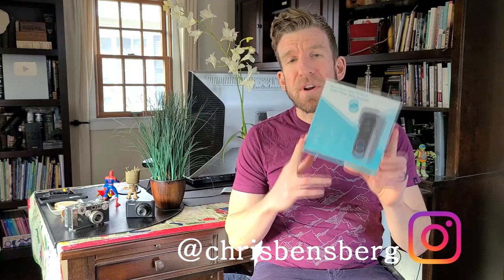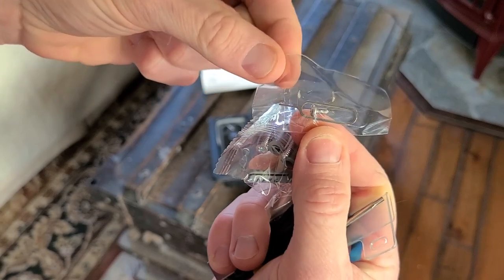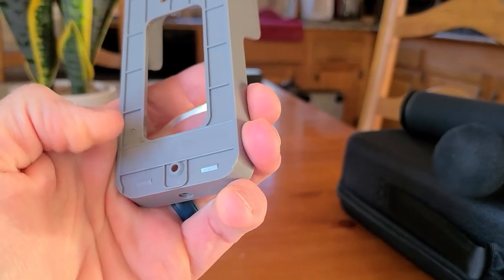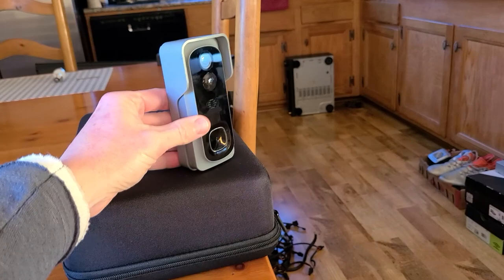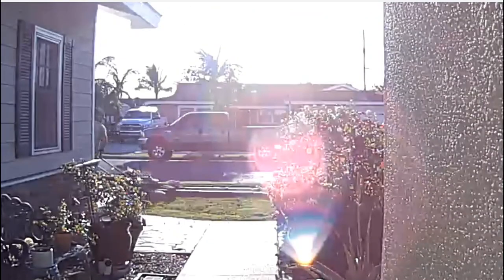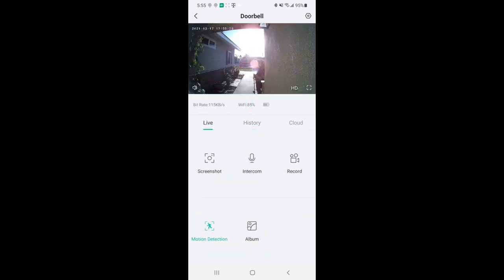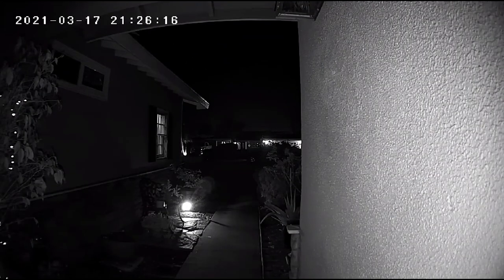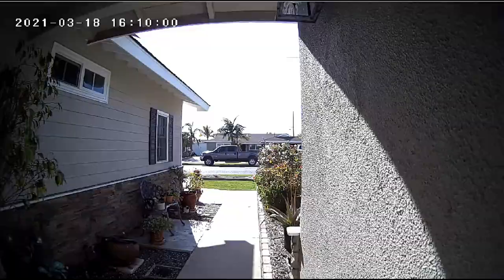Conico Smart Doorbell Full HD 1080p Battery Powered!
Conico Doorbell
Conico Battery Powered Security Cameras
Micro SD Card

UK Shoppers:

Smart Doorbell
Micro SD Card

India Shoppers

Thank you coffee keeps me making great videos:

Bitcoin Send Here: 1LoMfSUF9p9stdxPqHPnzE3EjcGWfodMMN
Ripple XRP Here: rPVMhWBsfF9iMXYj3aAzJVkPDTFNSyWdKy

God Bless

In this video I unbox and review the Conico Smart Doorbell, this doorbell is full HD 1080p with a nice wide angle lens. It's battery powered but you can connect this to your existing wires to use your chime or just mount it and use the provided chime. Overall it's a great doorbell and for a great price, you'll be happy with it. Also check out the links above for Conico's other battery powered security cameras. I hope you have found the video super helpful.